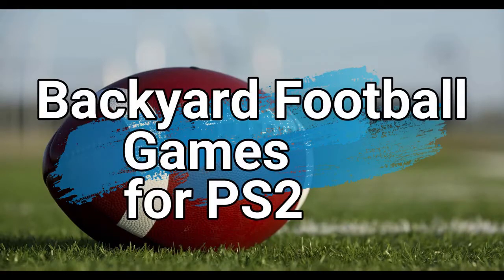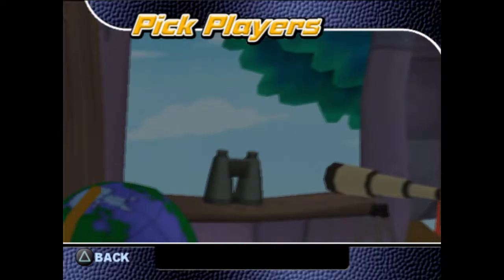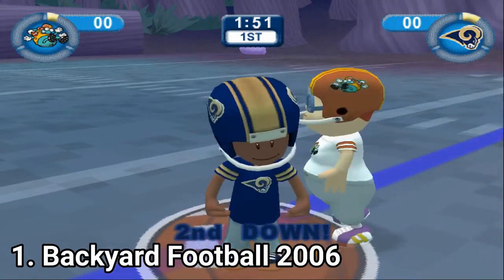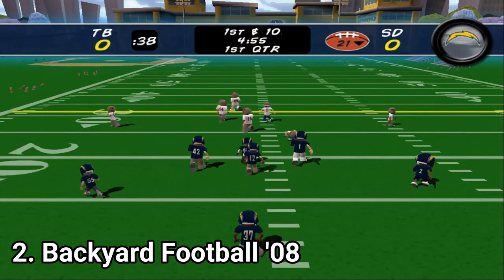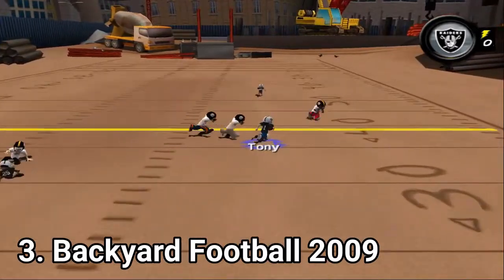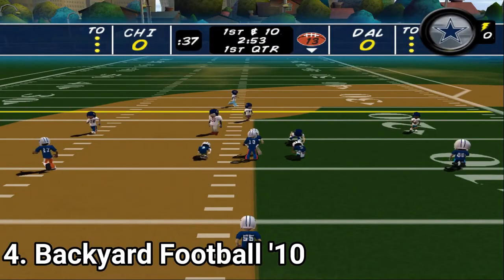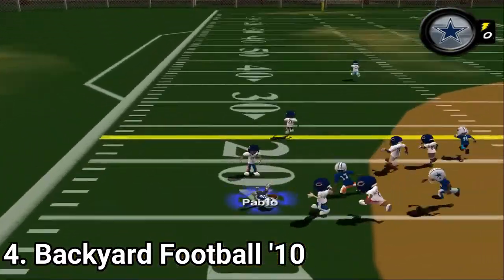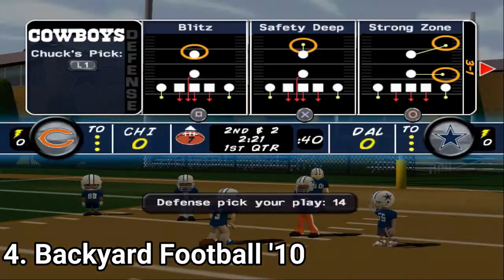All Backyard Football Games for PS2 Review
Here is a list of all Backyard Football Games for the SONY Playstation 2:
1. Backyard Football 2006
2. Backyard Baseball '08
3. Backyard Baseball '09
4. Backyard Baseball '10

Backyard Football is excellent for kids or anyone who wants to play something super casual. The game’s appeal are the cute visuals and simple gameplay. You get 19 backyard teams and all 32  NFL  teams, but only as logos, because before each game you pick your players like kids would choose who’s on which when making teams. There are only 20 plays in the playbook. And due to the AI and the game’s simple nature the plays don’t actually play a strategic role. You can choose whichever you want, you’re going to most probably score anyway.  Also players move sluggish, they don’t move like athletes in Madden games.  Still, the game is surprisingly enjoyable to play if you’re not eagerly pursuing the game to be like a Superbowl broadcast.  There are some nice details that show that the game is the result of hard work, like the reflections on the helmets or the fact that players have stats, there are replays. The game isn’t just slapped together, it’s just tailored for kids. That’s why it’s simplified. Anyway, if you have a kid or want to play something super casual, this game might work.
 Now let’s dwelve into differences. From 2007 on you have the option to create your own player.  And the menus differ. That’s about it.The game’s don’t differ much. No matter which one you get, should be basically the same experience. They didn’t bother to fix the repetitive and low quality sounds. They didn’t fix the commentators having only a handful of lines, and didn’t bother to make the controls more engaging, or adding more modes or alternative control options. The franchise is pretty lazy. They hit  an okay game the first time, and from there they mostly just milked the franchise, without making it better. Still, the franchise is okay-ish. They aren’t bad games. On the contrary little kids would like them. But only pre-teen kids. For anyone older, the gameplay just doesn’t engage enough.